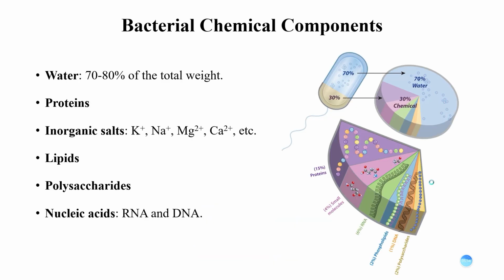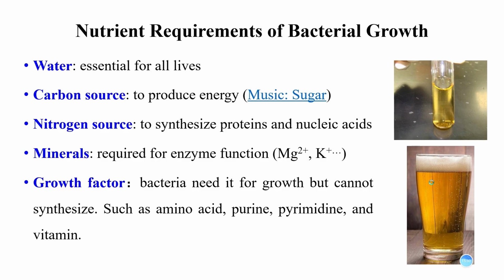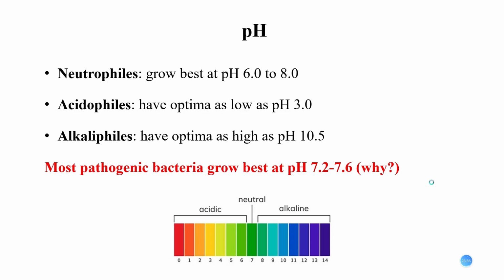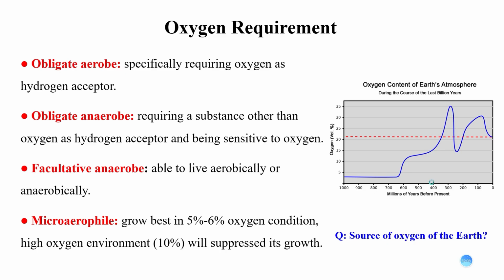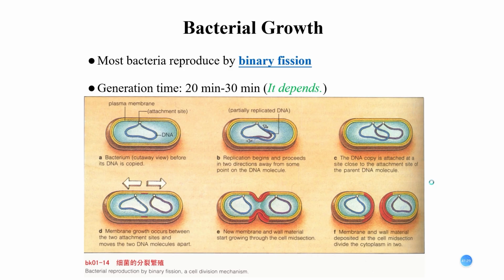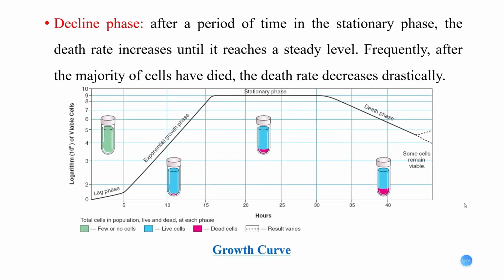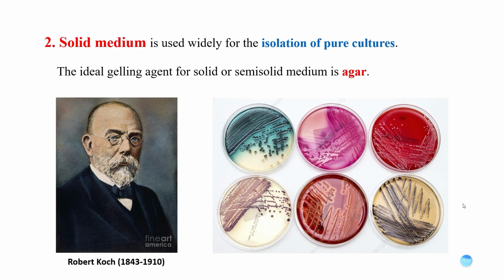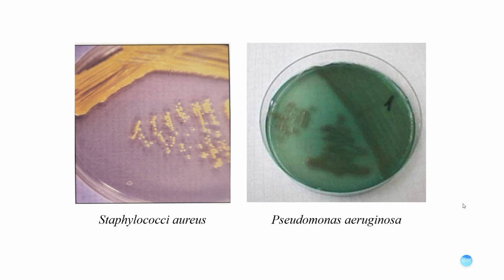03 Physiology of Bacteria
Physiology of Bacteria